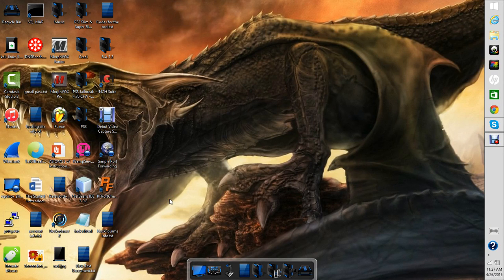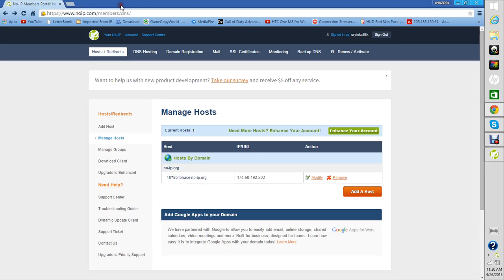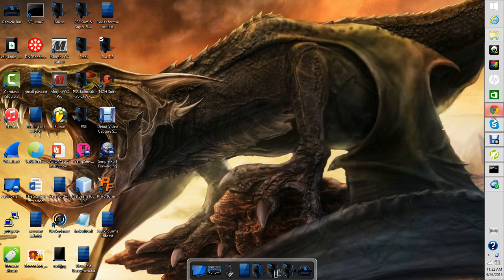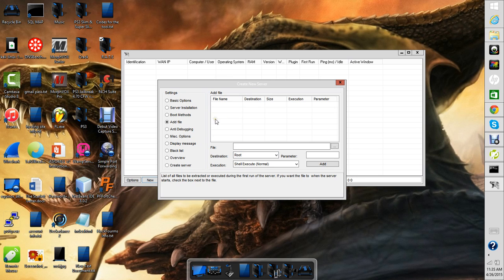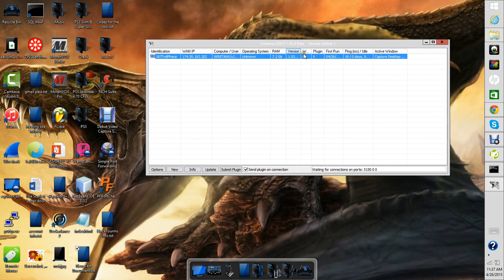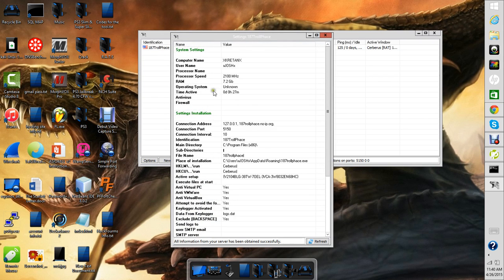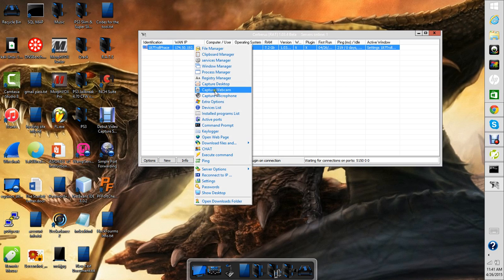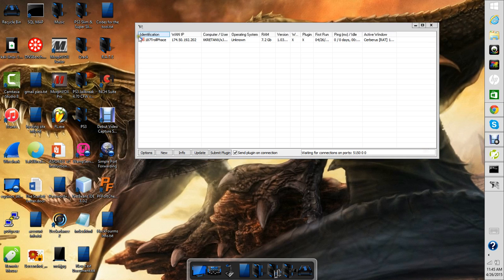How To set up Cerberus Remote Admin Tool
The Downloads for Everything You Will Need will be in this video
my skype insomnia911.mantis.deathstep